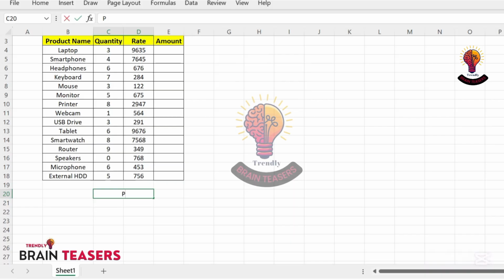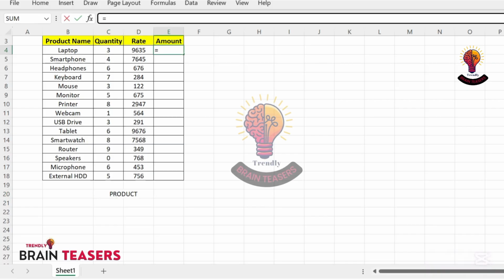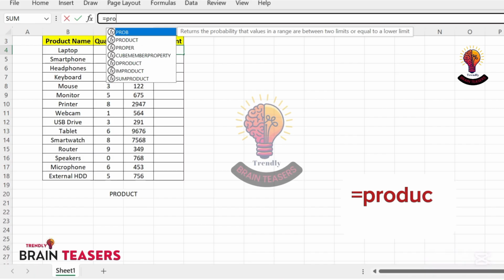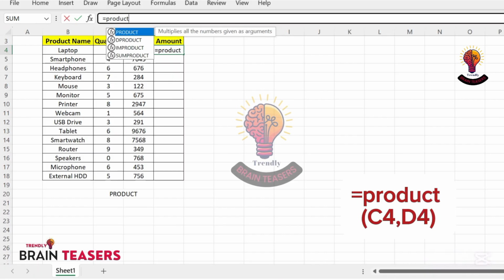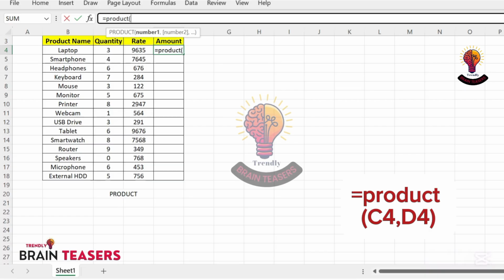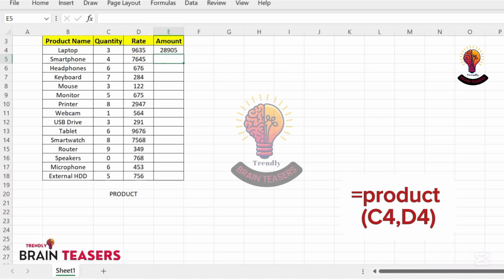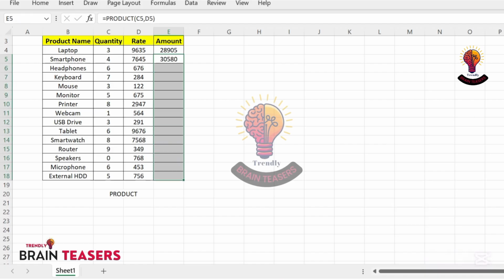Excel PRODUCT Formula Explained | Multiply Quantity & Rate Automatically | Trendly Brain Teasers”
Learn how to use the PRODUCT formula in Excel to quickly calculate amounts by multiplying quantity and rate. This video shows a simple, real-life example where quantity and price are multiplied to get the total amount — perfect for invoices, sales sheets, and billing reports.
🔍 What You’ll Learn:
✔ What the PRODUCT function does in Excel
✔ How to multiply quantity and rate automatically
✔ How to calculate total amount for each product
📌 Formula Used:
=PRODUCT(quantity, rate)
This tutorial is ideal for beginners, students, office workers, and anyone working with sales, billing, or inventory data in Excel.

"Test Your IQ with These Challenging Mental Puzzles and Brain Teasers!"

"Challenge Your Brain with Our Ultimate IQ Test and Mental Puzzles!"